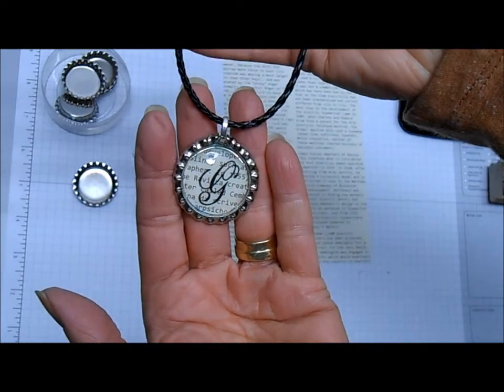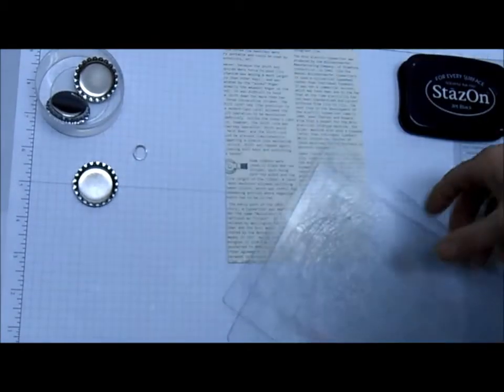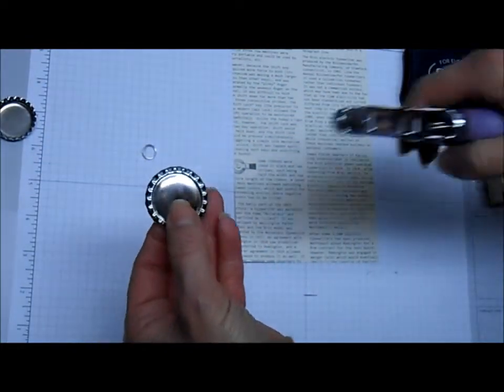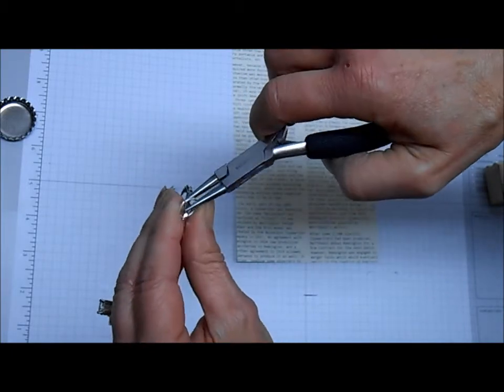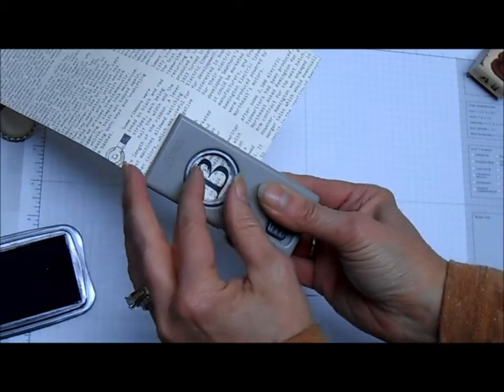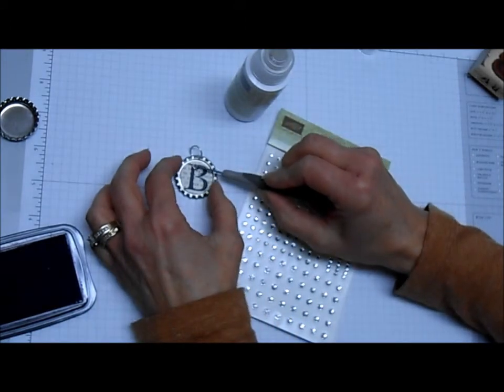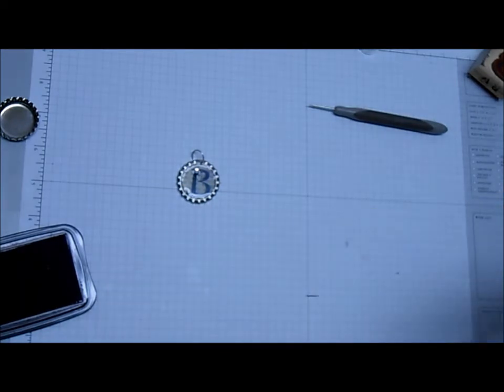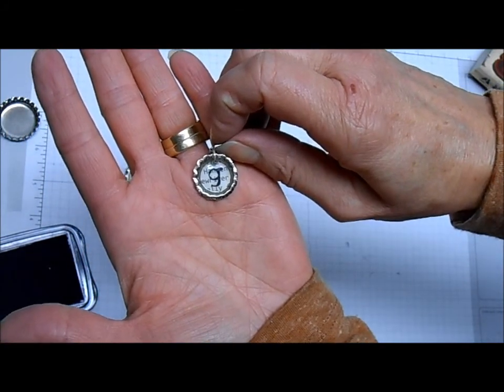Soda Pop Top Charms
Make a DIY gift in minutes using Stampin' UP! Soda Pop Tops!  Make custom charms using an alphabet stamp to add a monogram!